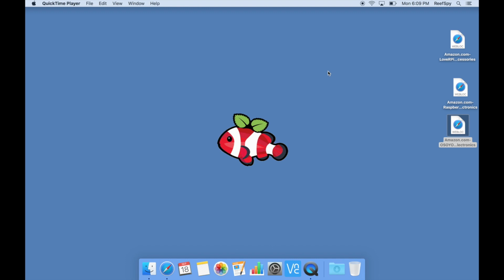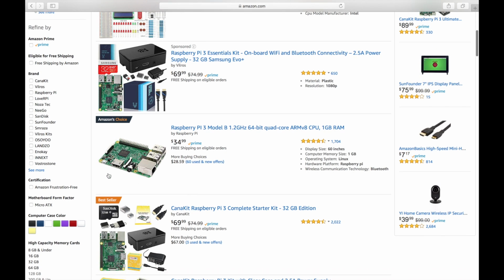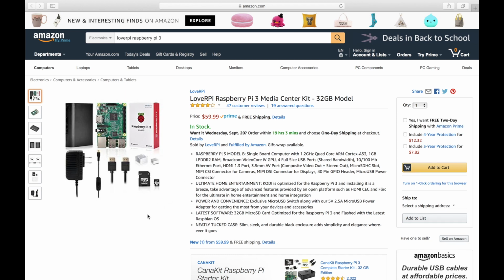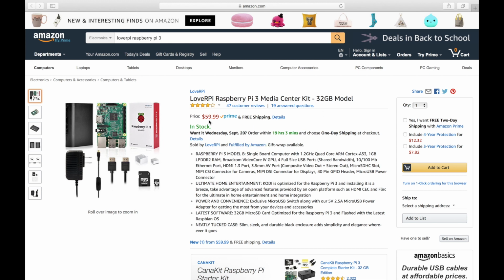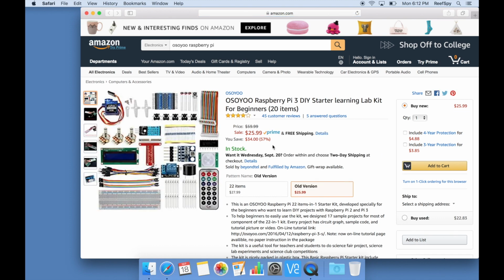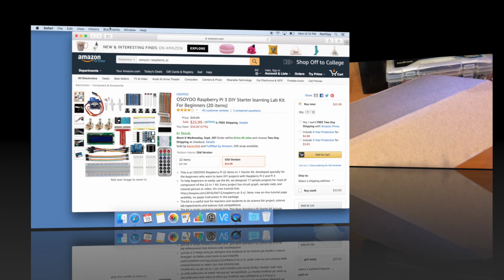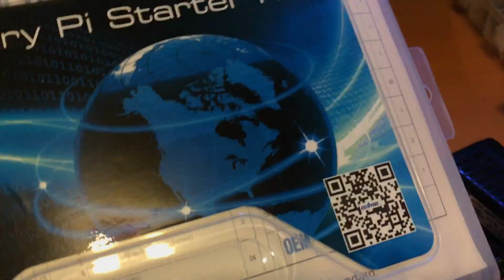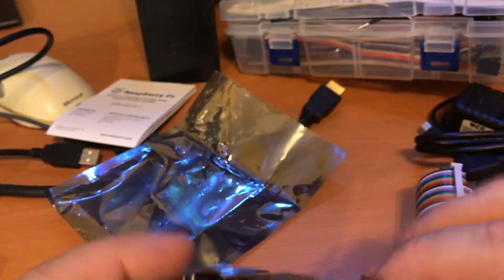DIY Aquarium Controller - Picking out a Raspberry Pi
Let's get started by picking out a Raspberry Pi and talking about some other essential items we will need.

LoveRPi Raspberry Pi 3 Media Center Kit 32 Gb

OSOYOO 2017 Updated Raspberry Pi 3 DIY Basic Starter learning Kit For Beginners